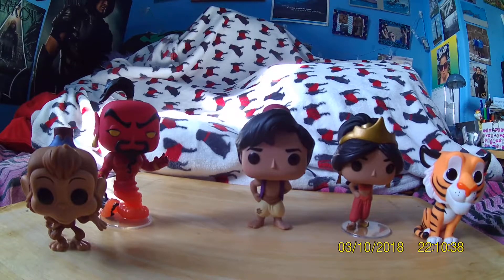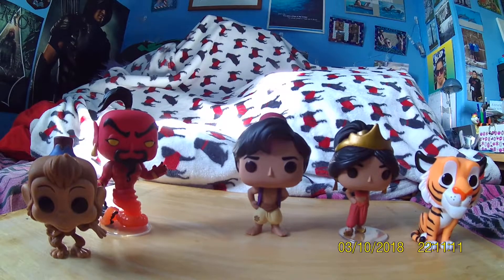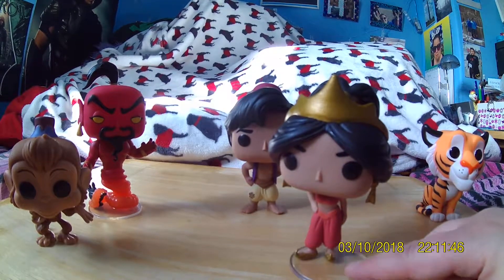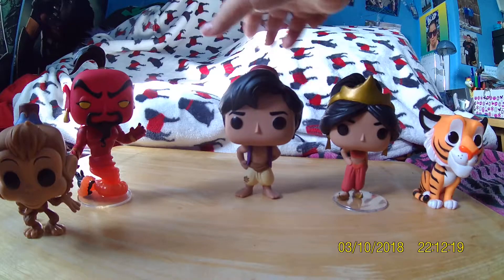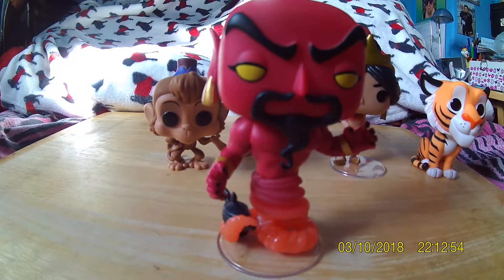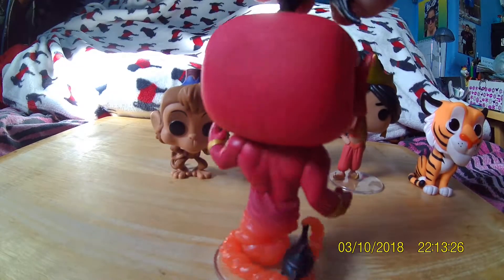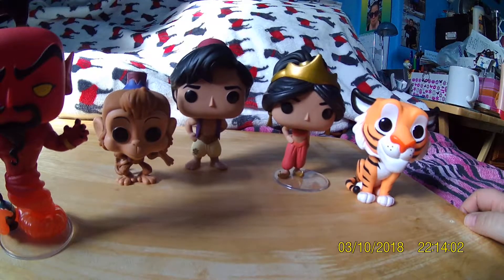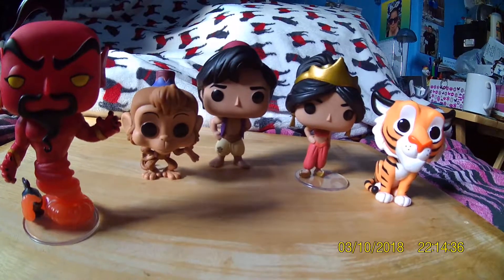pop Vinyl Disney Aladdin